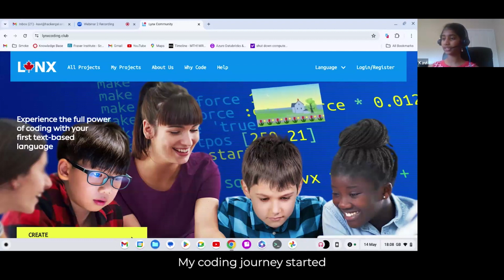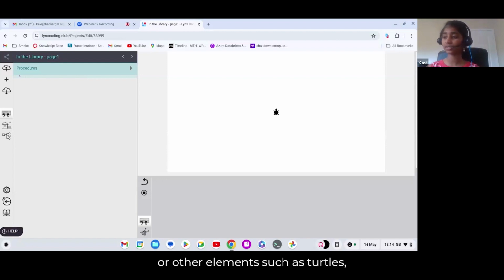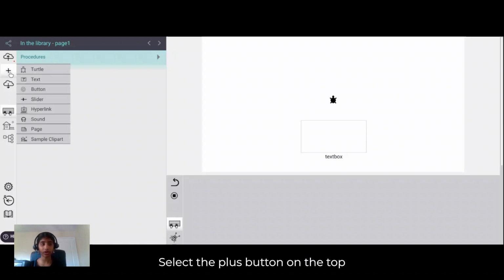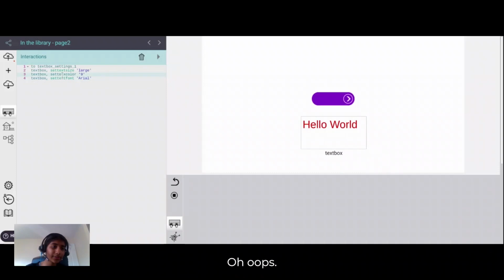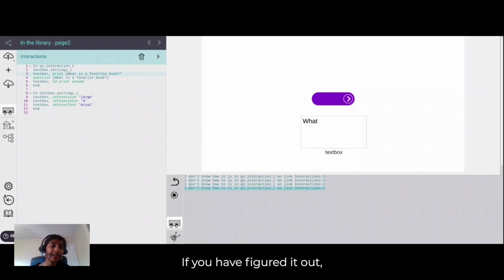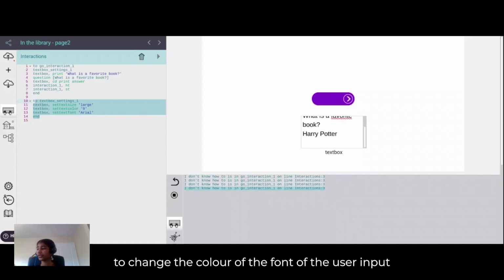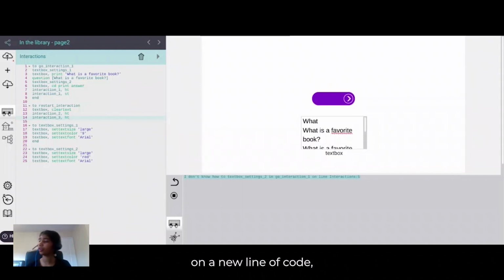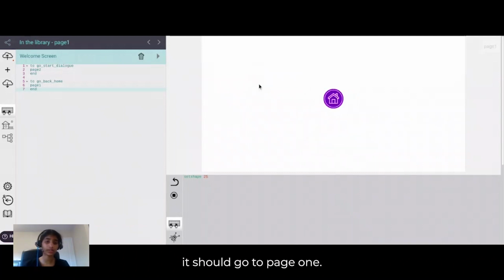Hackathon 2024 - Coding Fun Character Conversations (Lynx Webinar 2)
This webinar will show you how to code a conversation between characters in your project. Make your Hackathon project interactive and even more interesting for the judges to play with questions popping up for them to answer. Keep an eye and ear out for the secret word.